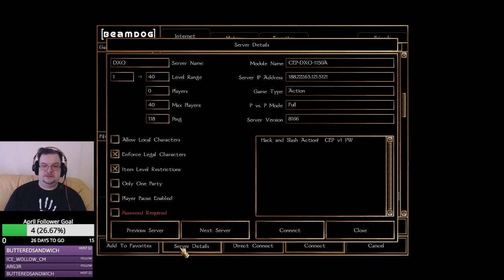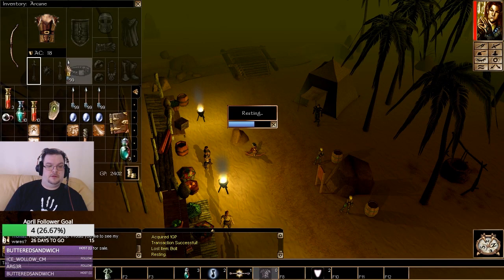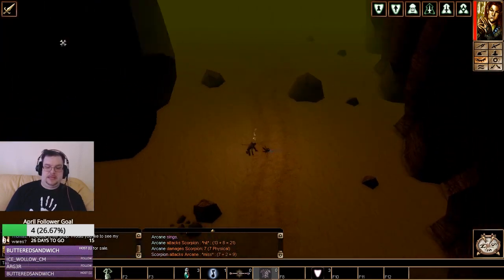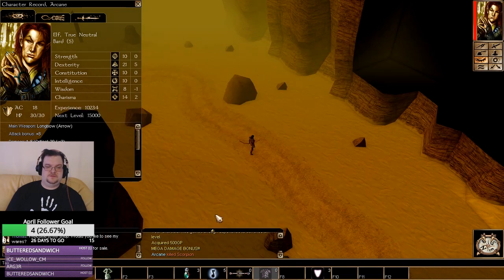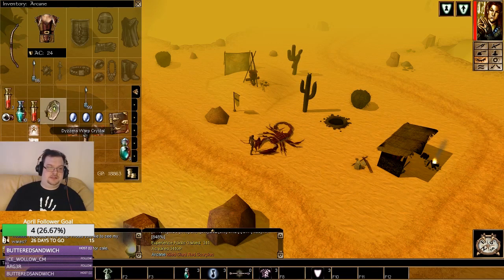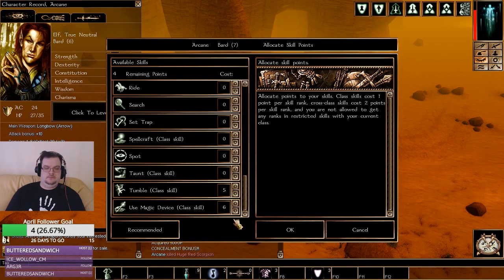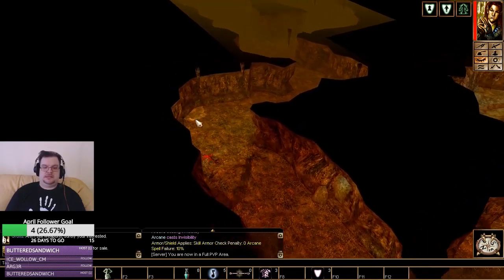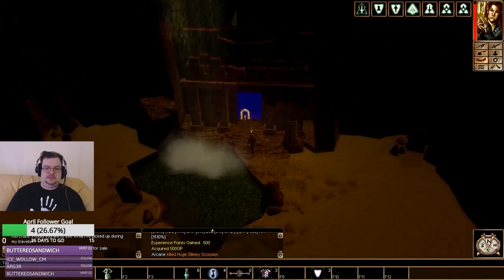DXO - A NWN:EE Action PW (Sneaky Arcane Archer build) 1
Destruction Override (DXO) - a NWN:EE Action Persistent World.

Come join!  Look for DXO in the server browser.